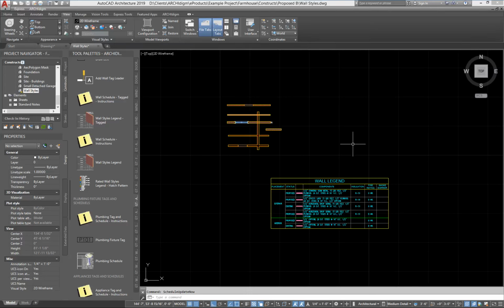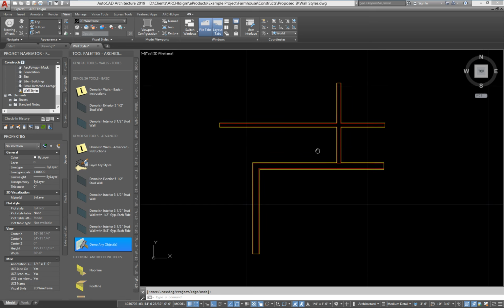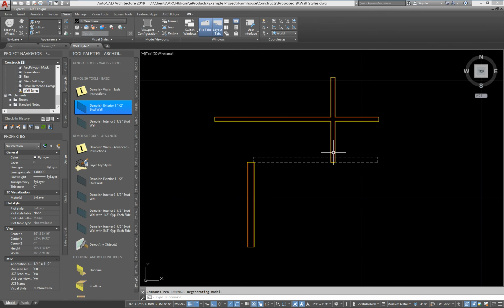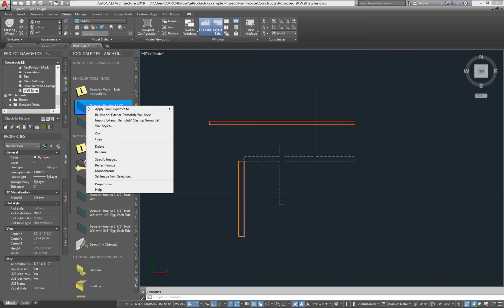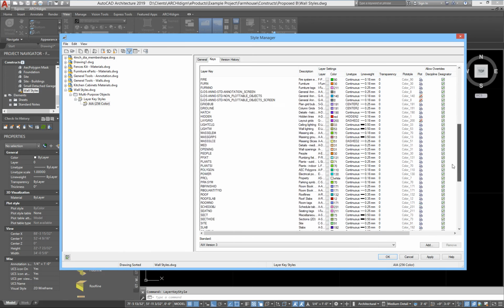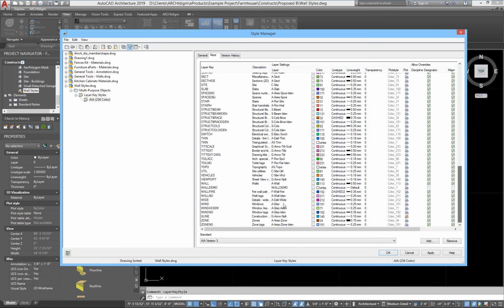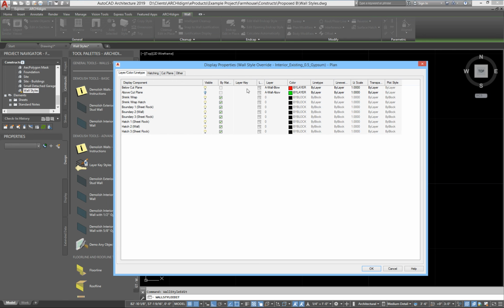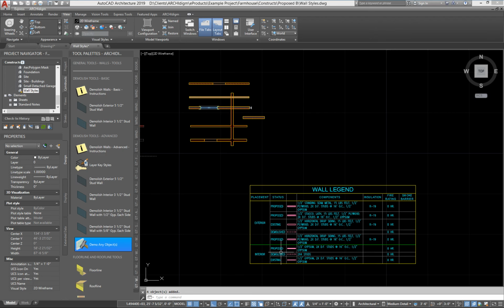Custom Wall Styles in AutoCAD Architecture - Part 2 of 3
This video covers the fundamentals of ARCHIdigm's custom Wall Styles for AutoCAD Architecture.  Learn about Demolishing Walls without using Renovation Mode.